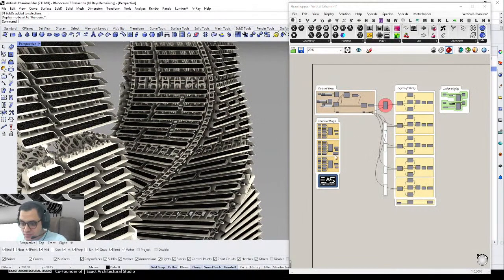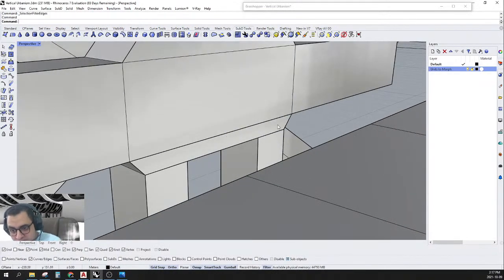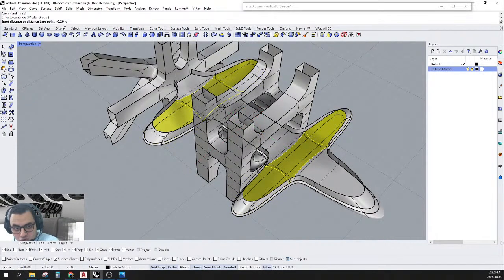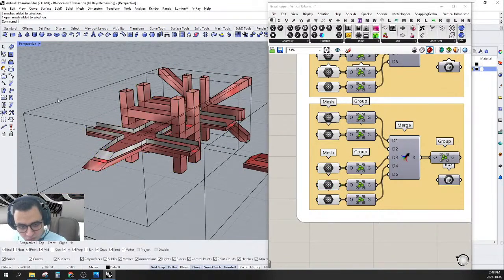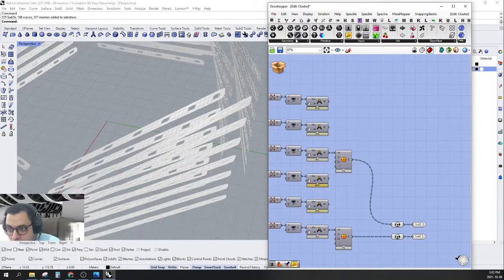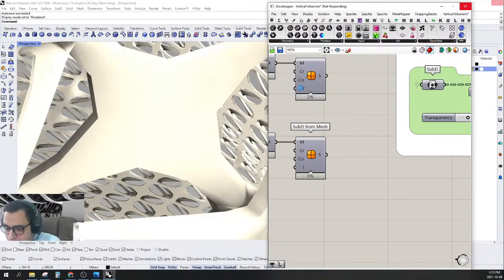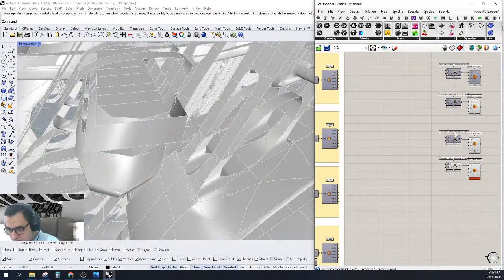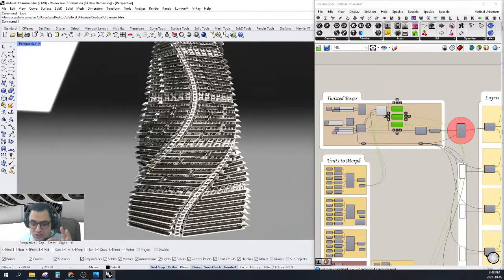Vertical Urbanism | Exact Architectural Studio ( Rhino7 + Grasshopper) Part 4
New Architectural Design Series using (SubD with Rhino7 + Grasshopper)